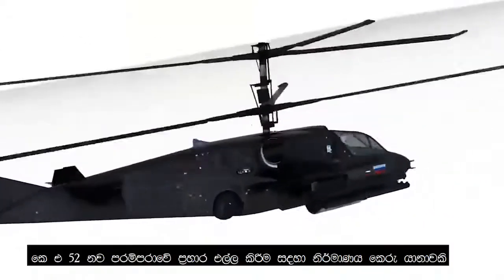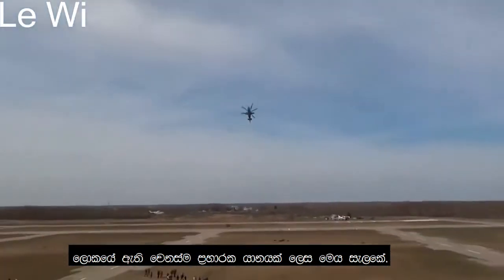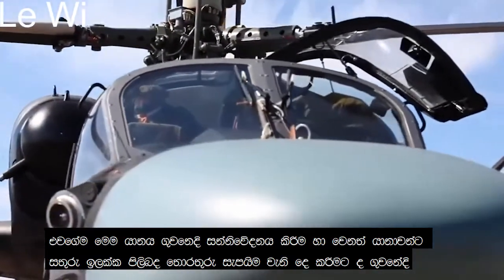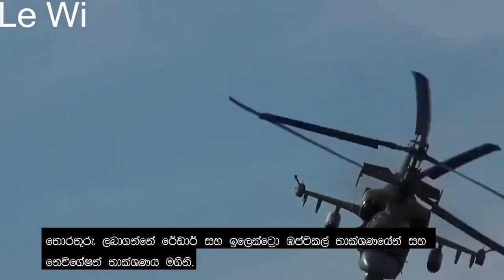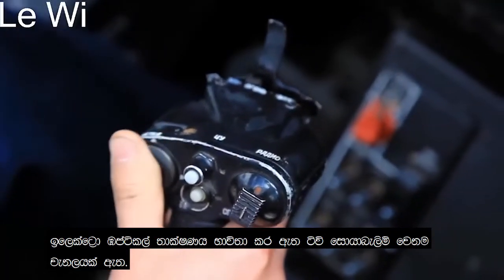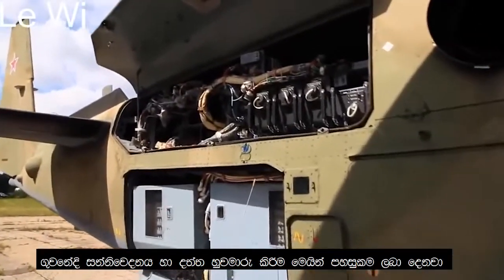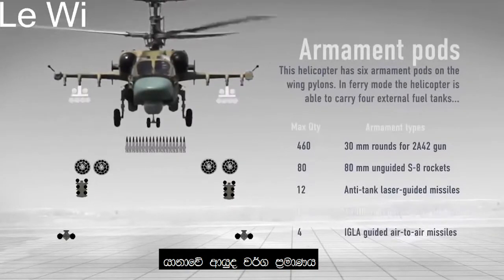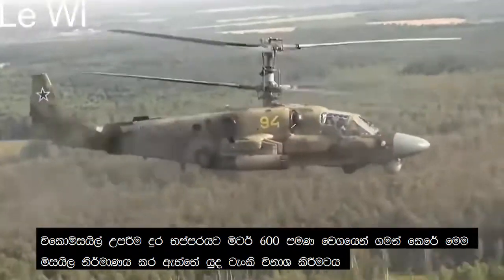Kamov Ka-50 helicopter - රෑසියන් අදිතාක්ශණික හෙලිකොප්ටර් යානය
this is an educational channel that's talks about science and technology.